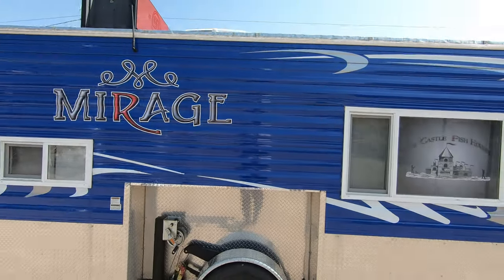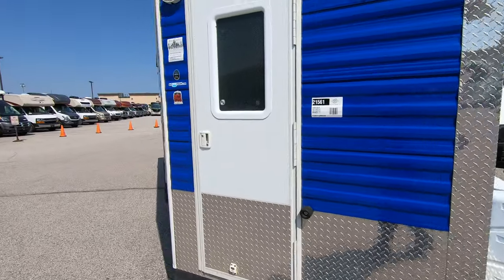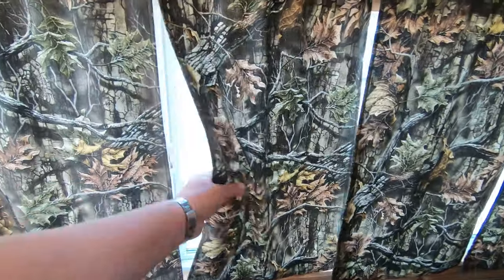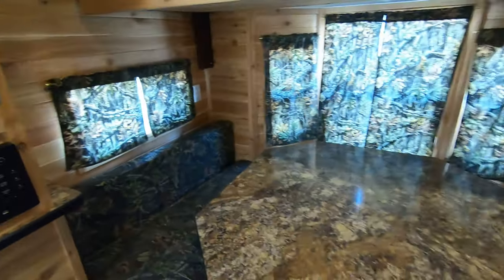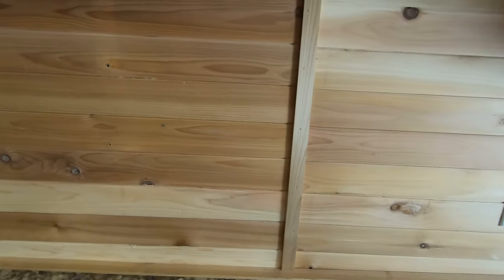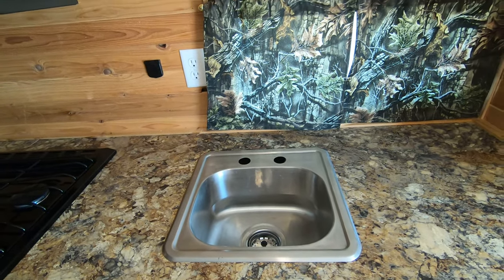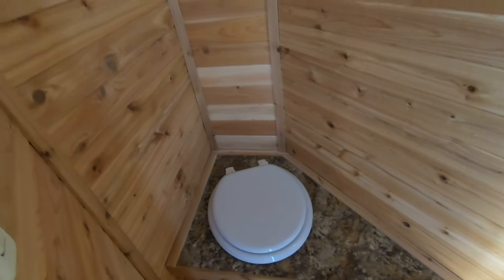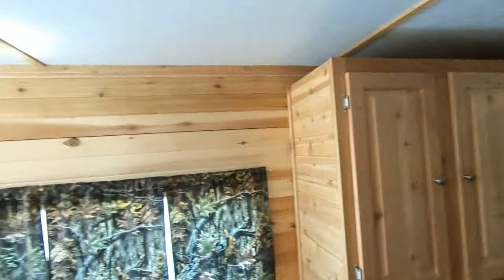Previously Enjoyed 2018 Ice Castle 17' Mirage Fish House